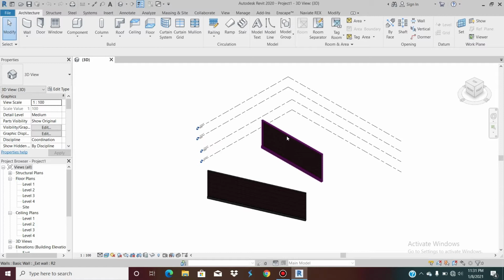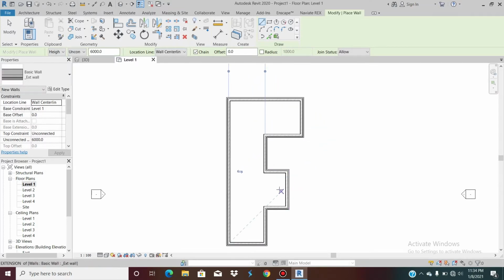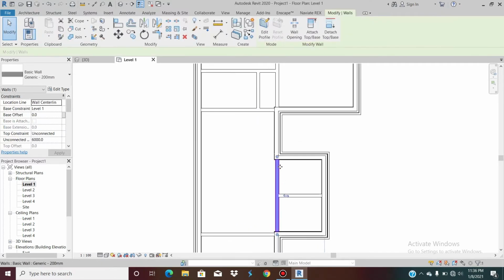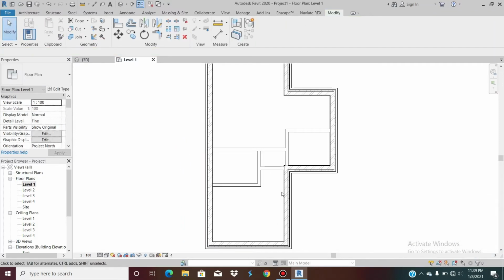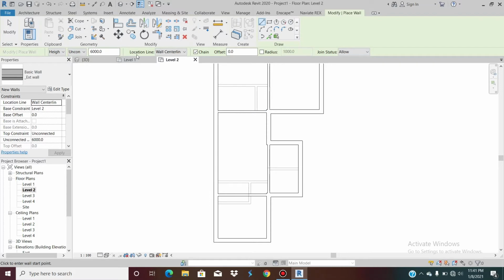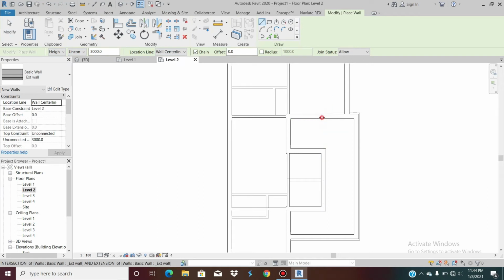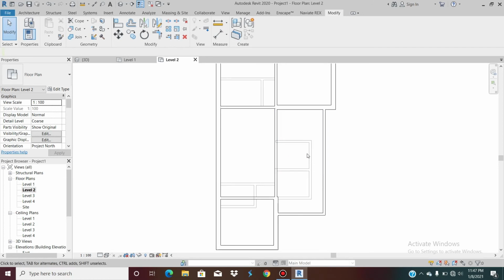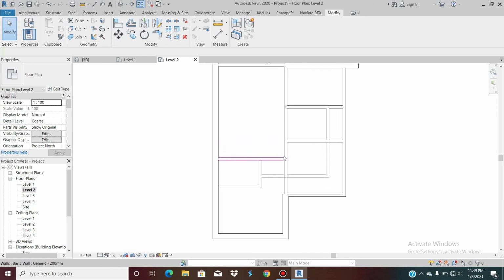Beginners Revit 2020 tutorial 03.